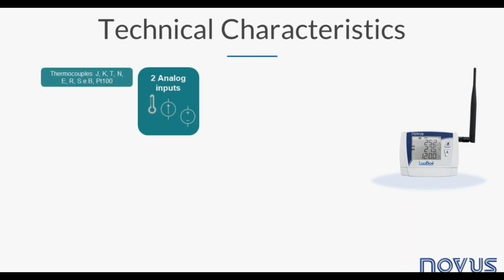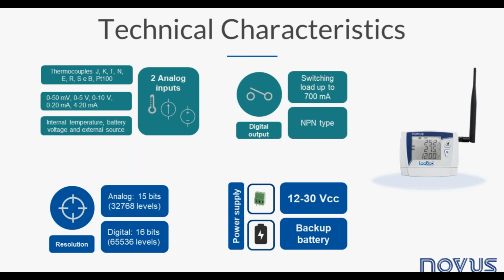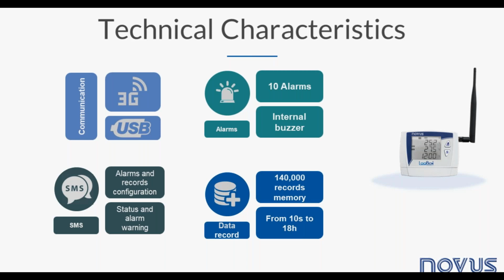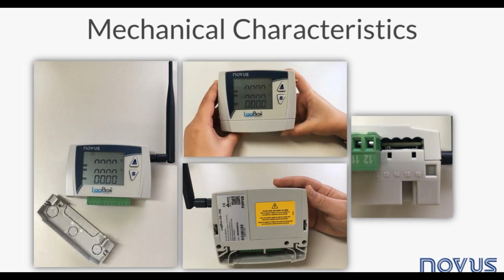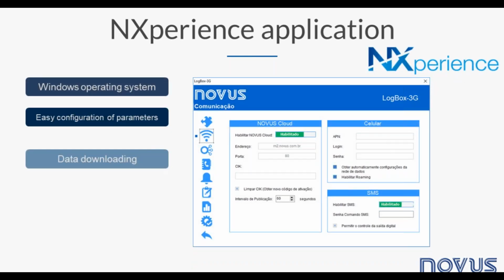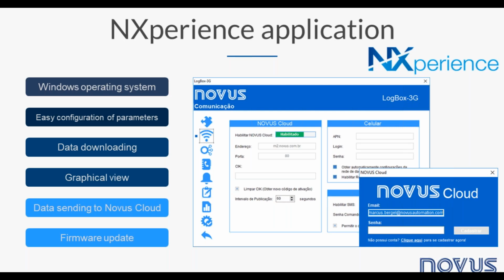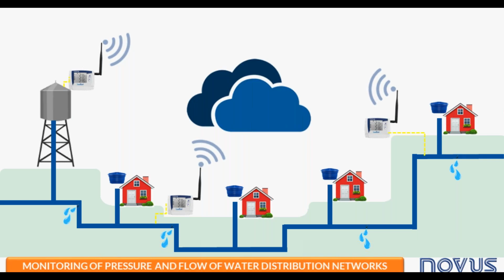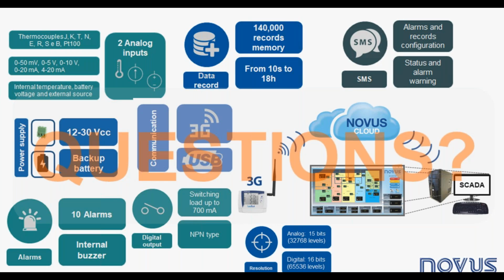Wireless connectivity for data acquisition? LogBox Connect | English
The world demands devices with wireless communication for mobile applications and remote telemetry.
You can know the advantages, technical features and applications of LogBox 3G, the new member of the Connect family.